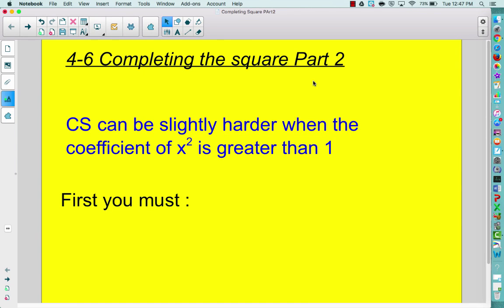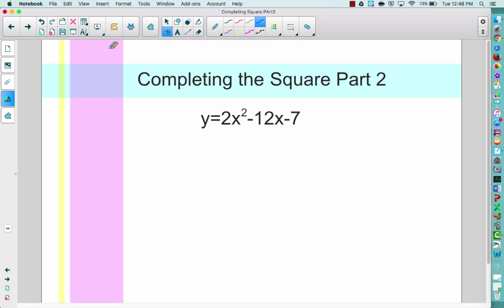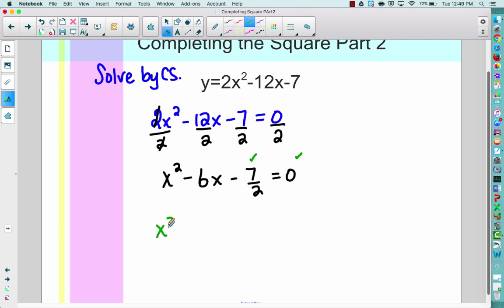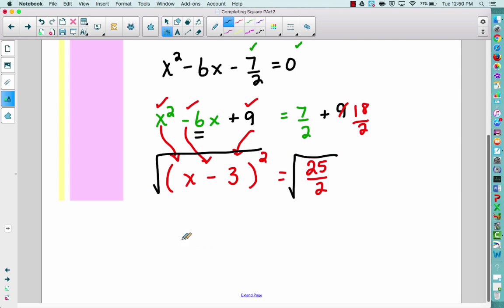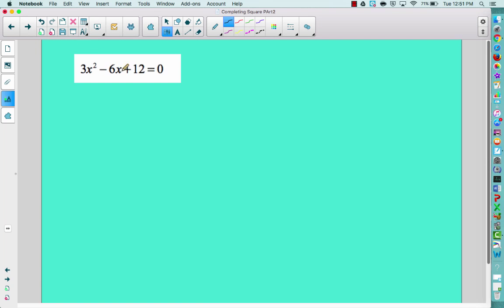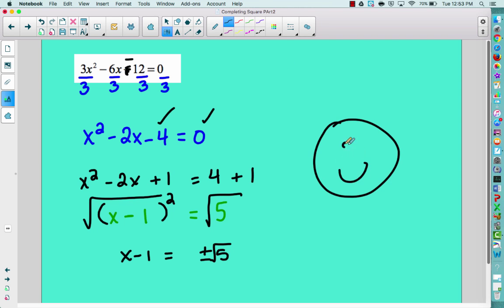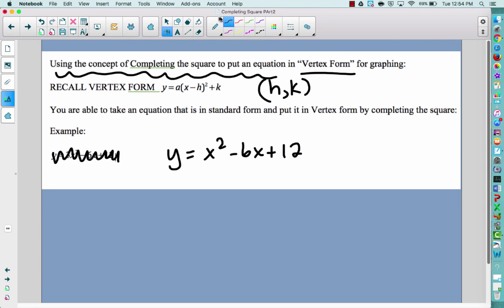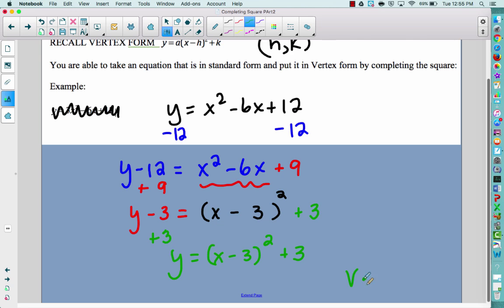Coach Fred's Alg 2 - Completing the Square Part 2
when the coefficient to x^2 is not 1.